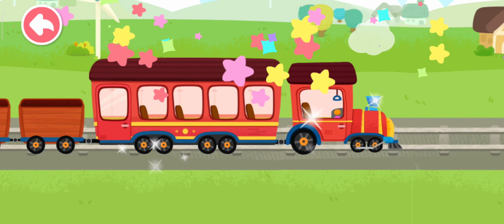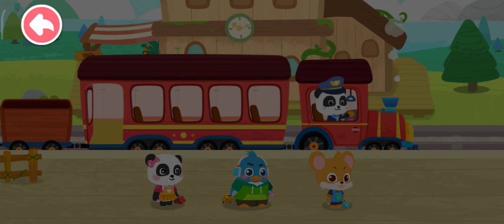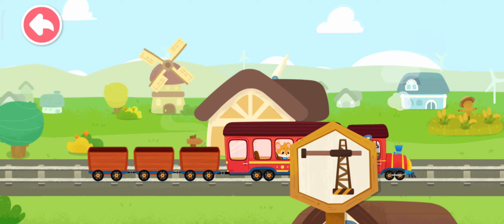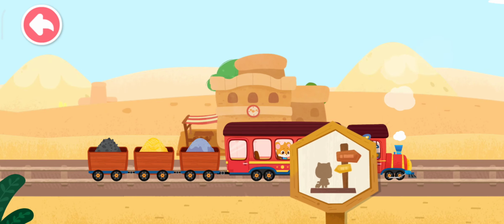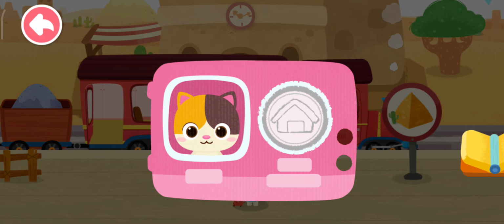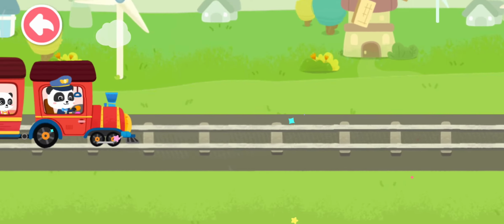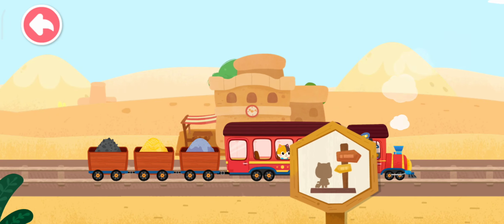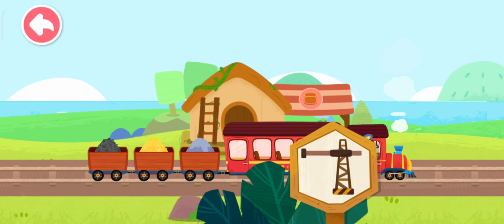Panda cartoon | Baby bus Train | 2022 Latest kids games | gameplay #6 | Rhymes and kids learning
Kids rhymes and kids learning
kids cartoons
cartoon network
happy diwali